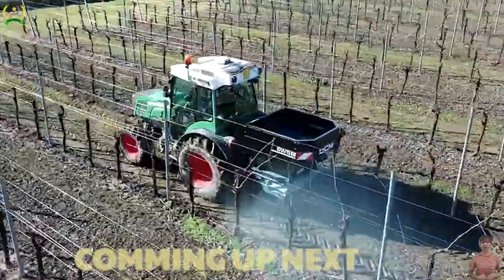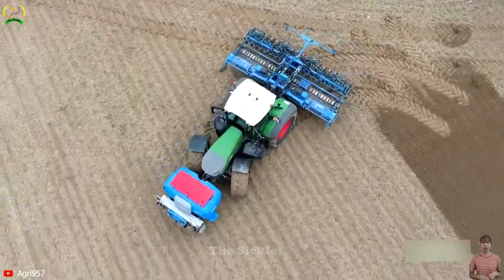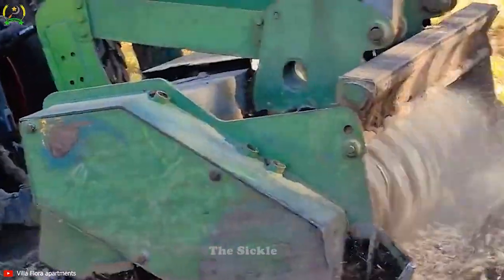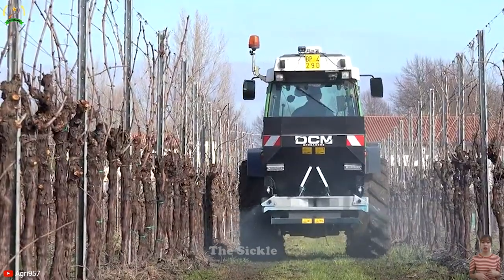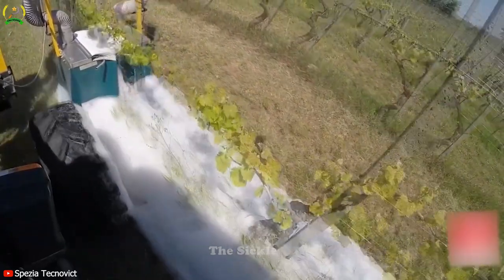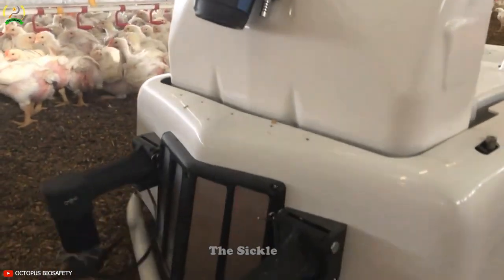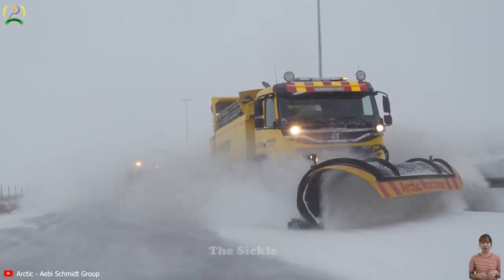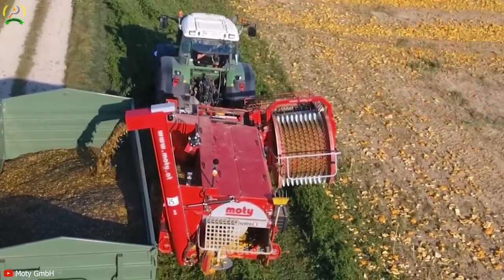Incredible Power of 20 Modern Agriculture Machines That Are At Another Level 2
The Art of Agriculture: A Cinematic Exploration of Machinery's Evolution
Step into a world where innovation plows the fields and machines cultivate progress. This cinematic voyage delves into the heart of agricultural machinery, capturing the evolution that has transformed farming into a dance of efficiency and sustainability. Embark on a visual odyssey, tracing the evolution of agricultural machinery from its humble origins to the advanced tools that have revolutionized modern agriculture. The impact of agricultural machinery extends beyond farms, fueling economies, empowering communities, and weaving a global web of food security. As one act concludes, another begins with promise. Urban agriculture, AI-driven insights, and sustainable technologies combine, painting a future where agriculture machinery and nature coexist harmoniously.
This cinematic journey through agricultural machinery captures the fusion of innovation and tradition that drives modern farming. Each machine is a brushstroke on the canvas of progress, narrating a tale of resilience, innovation, and the harmonious partnership between technology and nature, ensuring a nourished and sustainable world for generations to come.
00:00 Intro toltal Agriculture Machines
00:35 BeachTech
02:54 Oxbo 2475 corn harvester
05:00 DCM Metalworking Vineyard VRT Sprayer and DCM Fertilizer Spreader
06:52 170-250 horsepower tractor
08:47 Tobacco Harvester RA 632
10:39 Controlled Tree Saw
12:45 Flax harvester
14:44 Amphibious Dredger Julong

This video is researched by : Ms Hatheri and The Sickle - Modern Agriculture Team
Ms Hatherie Brewer from White Plains, New York
Ms Hatheri Brewer is also an English teacher In Vietnam
worked at PoYai in Taiwan
Currently living and working in Hoi An, Quang Nam-Da Nang, Vietnam
Birthday 25/08/1988
36 years old